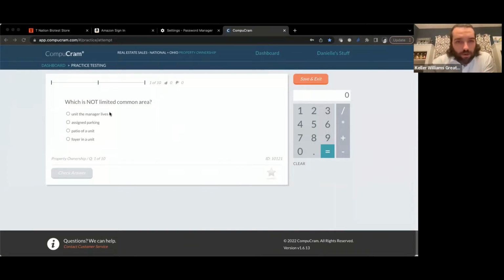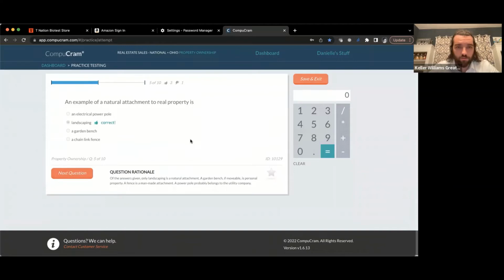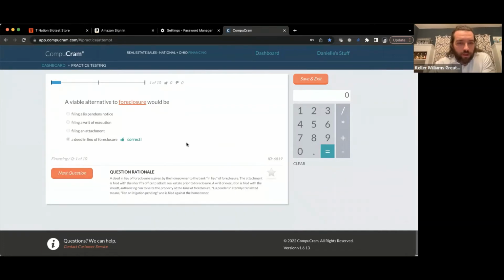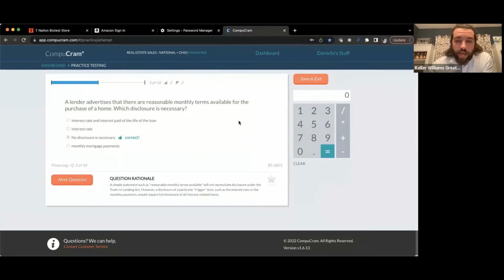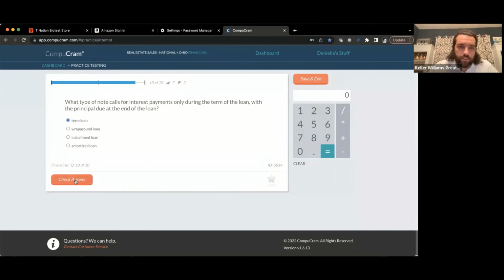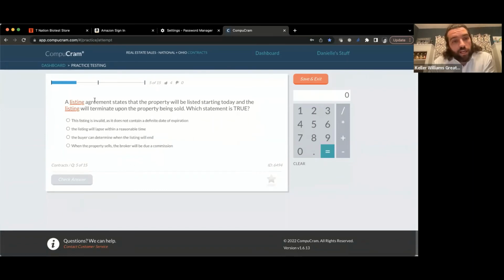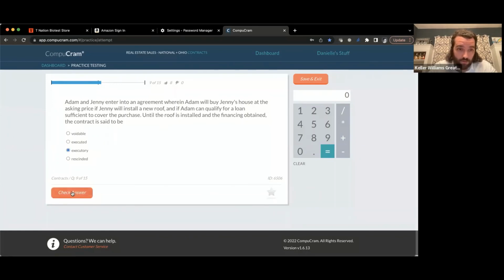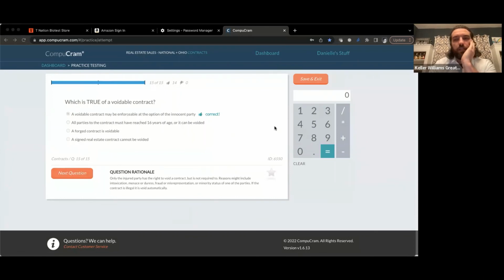Real Estate Exam Prep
Prep with us for your upcoming Real Estate Exam!